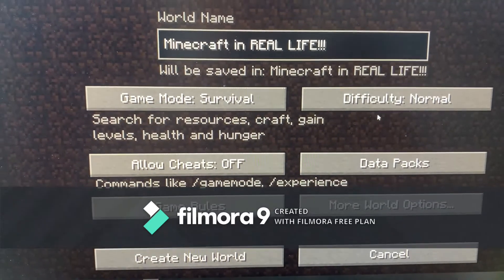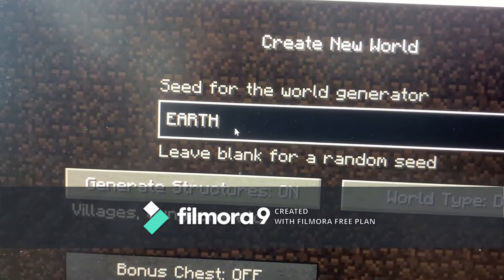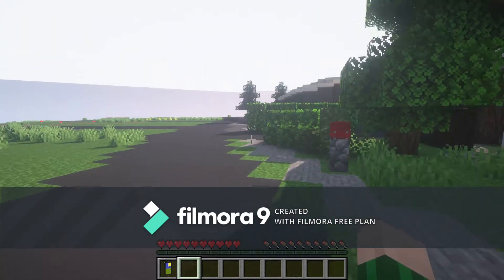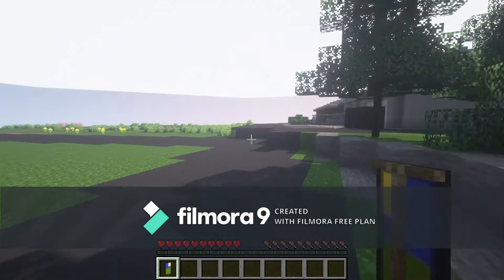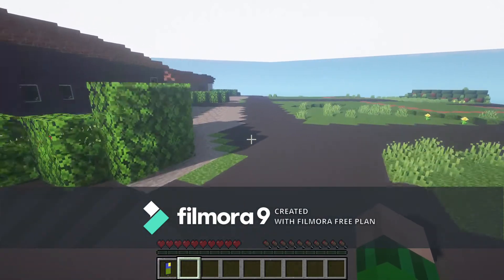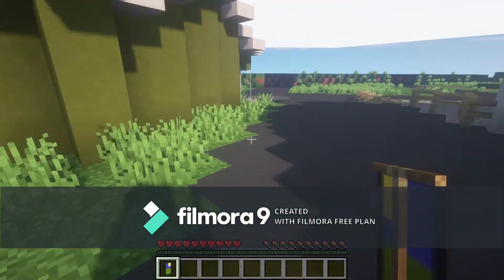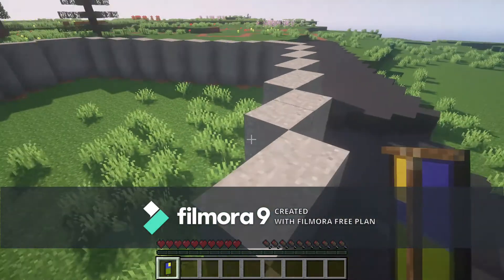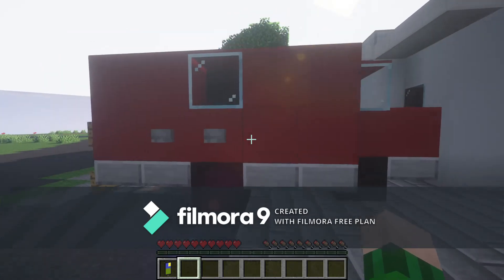How To Play Minecraft In Real Life!! (Sorry For Giant Watermark...)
in this video we will be showing you how to play Minecraft in real life!!!
NOT CLICKBATE

SO  TRUE